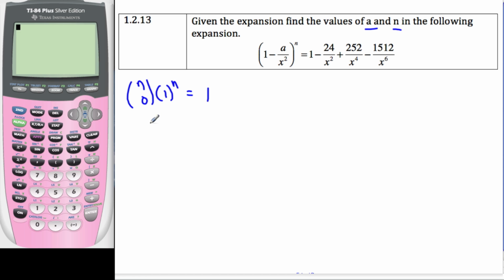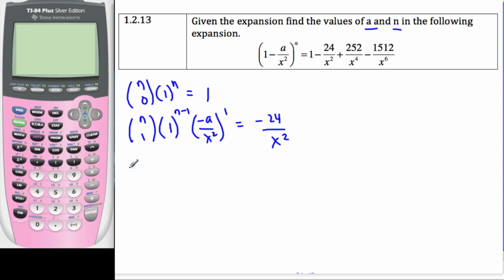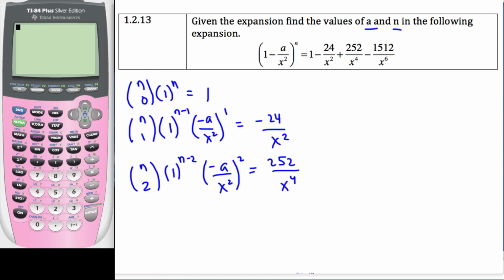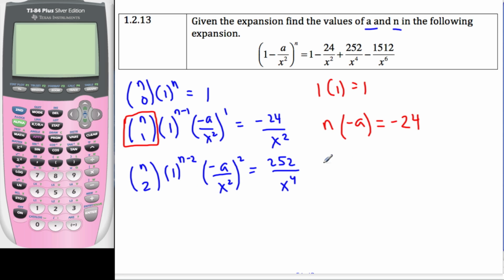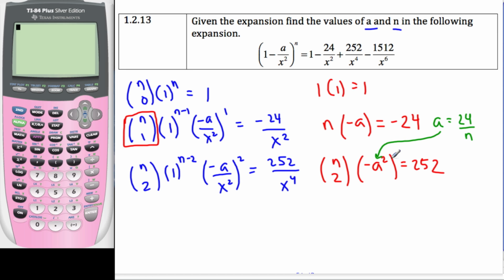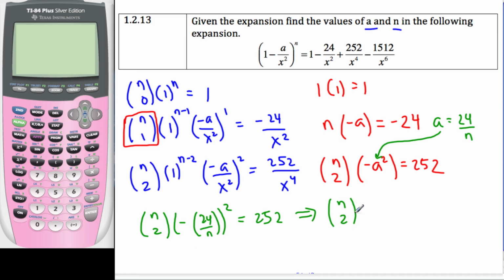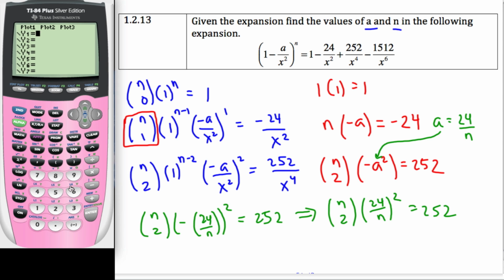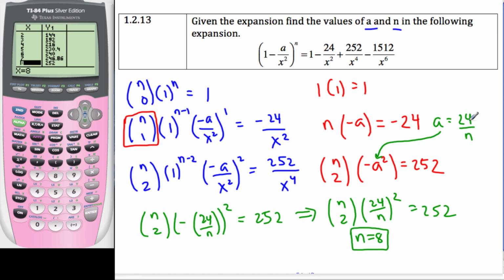1.2.13 - Binomial Expansion